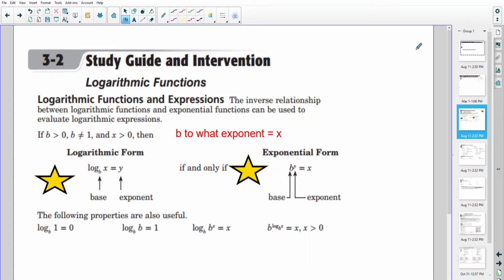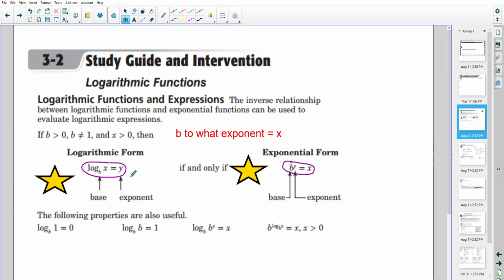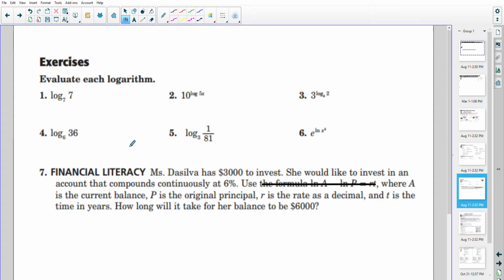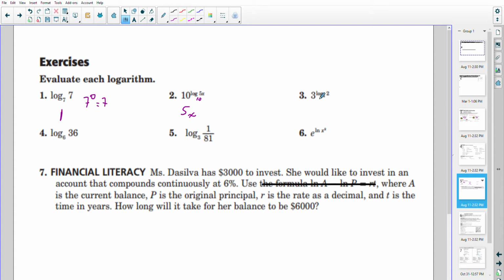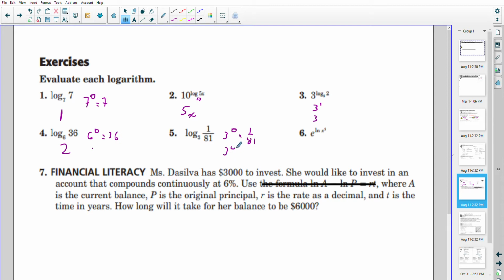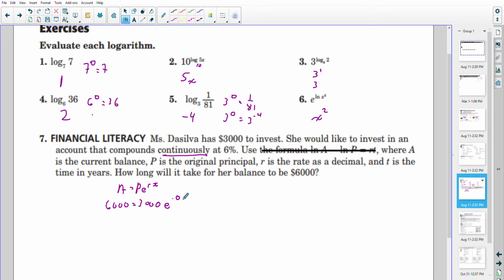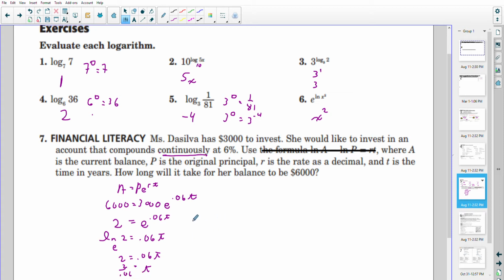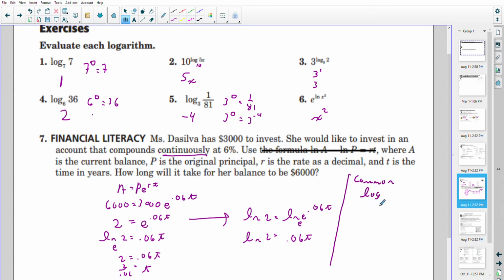3 2 Logarithmic and exponential conversion